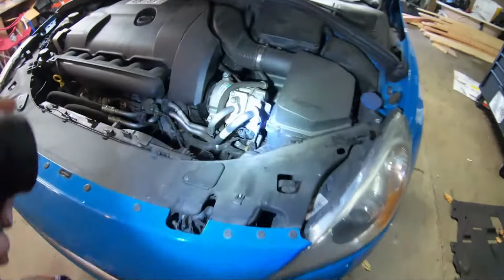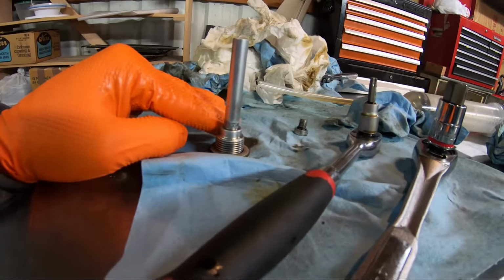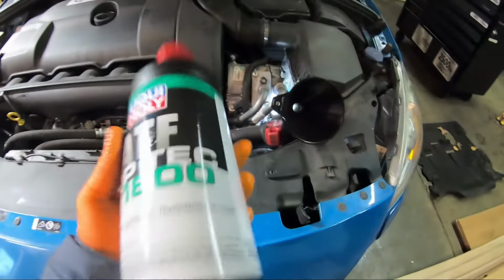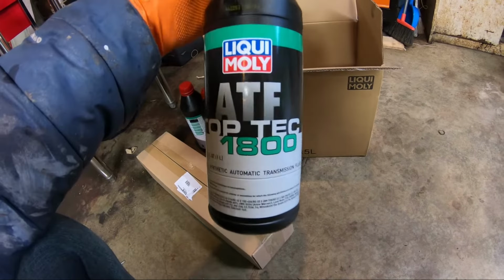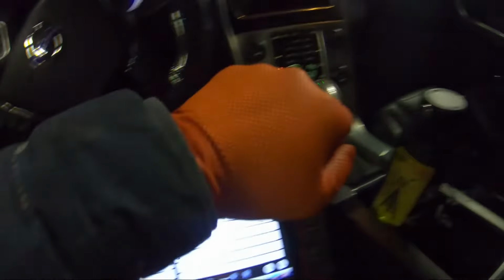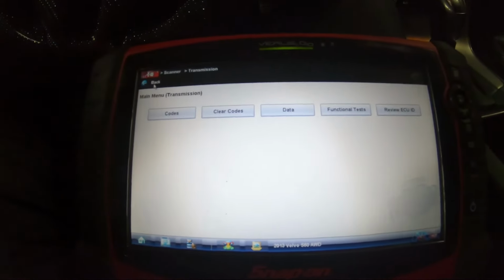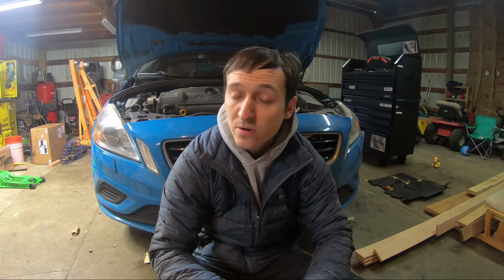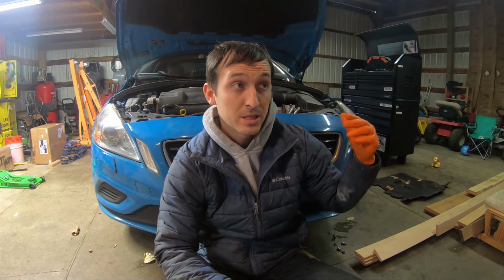Volvo p3 s60...TF-80SC/TF-81SC 6 speed transmission service/oil change DIY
Hello, today i am going to show you guys how to change transmission fluid in Volvos from 2011 and newer equipped with tf-80sc/tf-81sc 6speed transmission.

if you have 2010 or older your car will use different fluid. Make sure you get the right fluid for your car.

Transmissions made before 2011 (gen 1 tf80) use jws 3309 fluid while the 2011 and newer (gen 2 tf81) use jws 3324.

Here is link to the transmission fluid

Link to long neck funnel

Torx t40

Torx t55

17mm hex bit socket

Here is a link to a Good write up on the tf-80/tf-81 transmissions

Here is high quality engine oil brands I use and recommend for turbo cars:
1. (made in Germany)
2. (made in Japan)